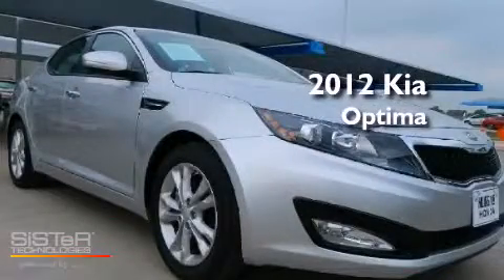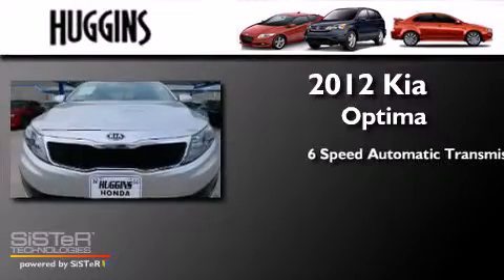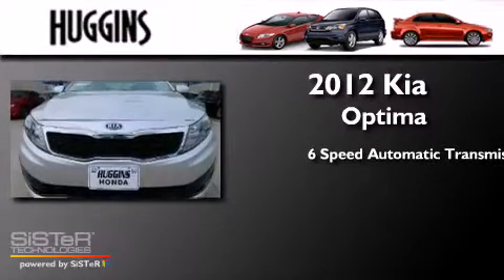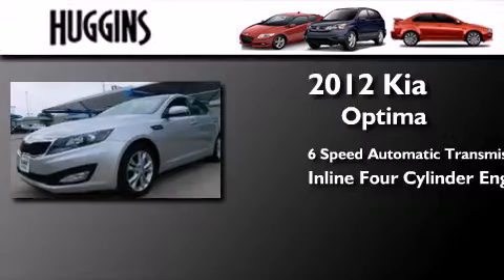2012 Kia Optima - Used Kia Dealer Serving Hurst Texas | Bad Credit Bankruptcy Auto Loan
Huggins Honda sells high quality low cost Preowned & Certified Used Honda cars, trucks, SUVs & minivans to customers in Hurst Texas.

We've been honored to serve the Hurst TX area , we promise that your experience at our dealership will exceed your expectations !

Get A Quick Quote Price For any Hurst Used Car

Huggins Honda located North Richland Hills TX serving Hurst, Euless, Bedford & Colleyville Texas. This Honda dealer offers low prices, New Honda, Certified Honda Used Cars & Honda OEM Parts & Service

Huggins Honda Finance Department offers low rates & Lease Specials | Online New & Used Car Specials Hurst Honda | Car Loans Available | Bad Credit & No Credit Car Loans

Get A Car With Bad Credit In Hurst TX

We will buy your car even if you don't buy ours. We may even give you more than your Auto Trader Trade In Market Place offer! See Dealer for complete details.

Honda Certified Used and Preowned Dealership near Hurst Texas

Year : 2012 Make : Kia Model : Optima Engine : 4-Cyl 2.4 Liter Trans .

Pre-Owned 2012 Kia Optima Ft. Worth TX

2012 Kia Optima - Used Kia Dealer Serving Hurst Texas | Bad Credit Bankruptcy Auto Loan